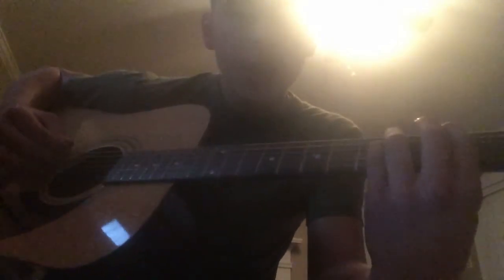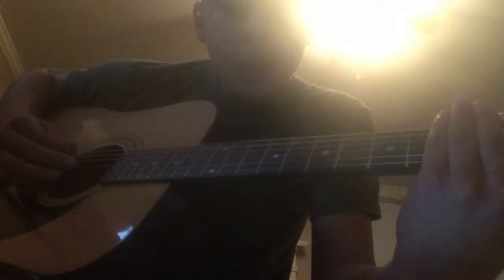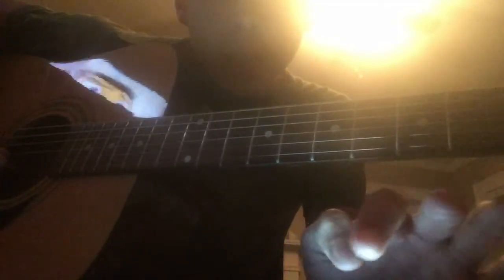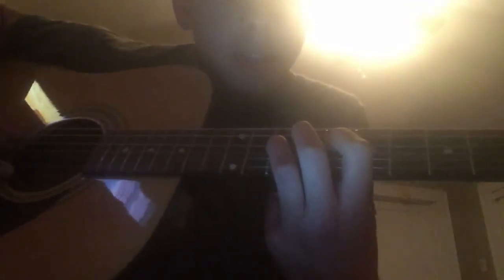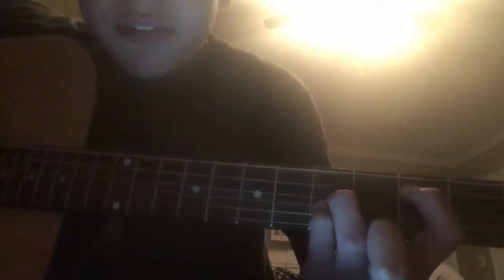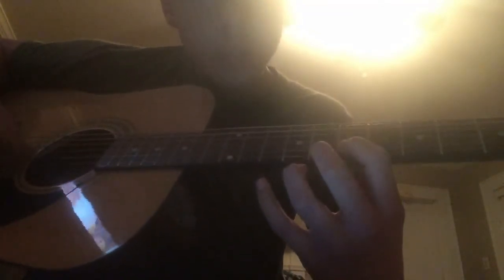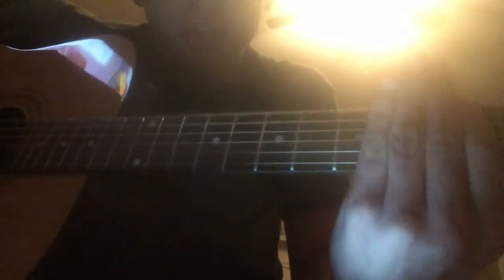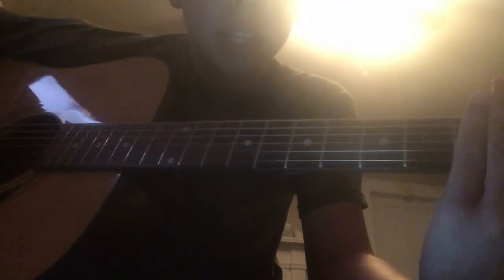How to play the great divide part 3